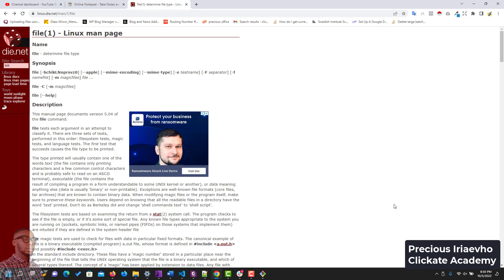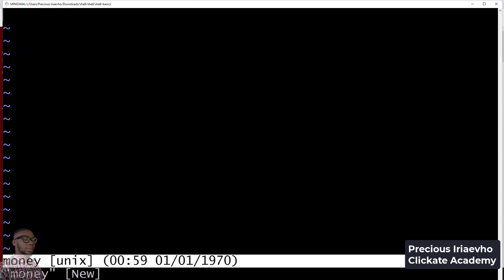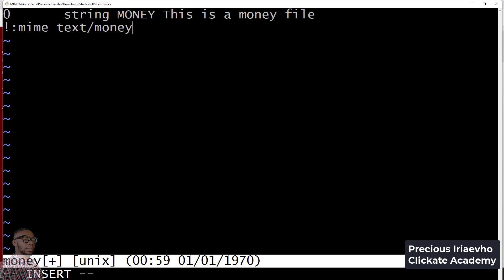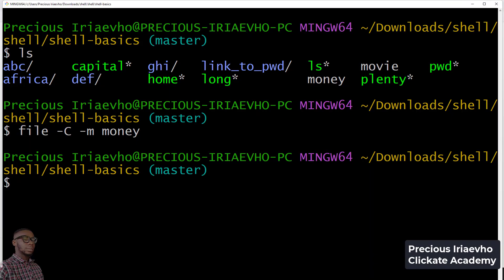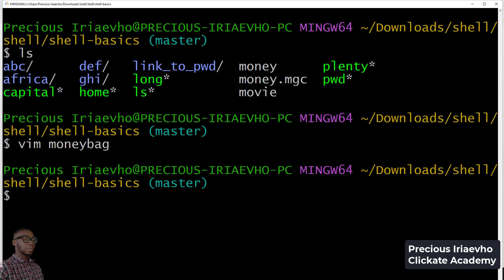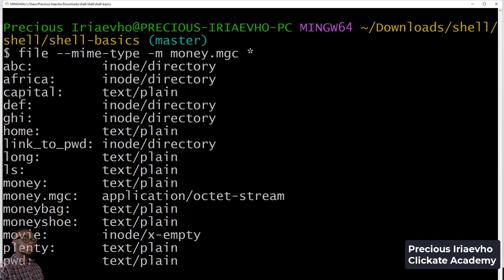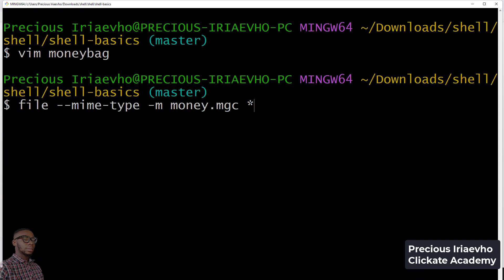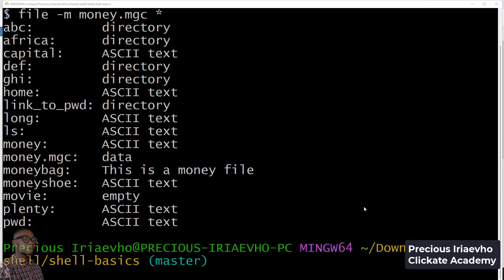Magic File Format in Linux Unix Shell Explained and Simplified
ALX 19. File type: School ALX
ALX school.mgc ALX